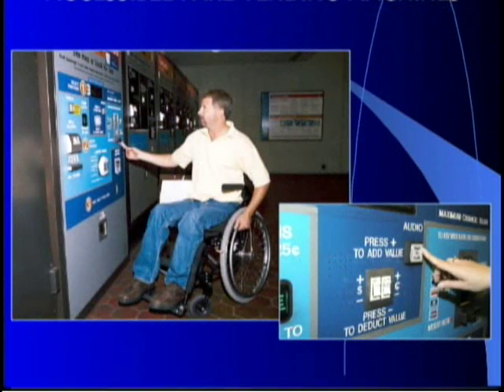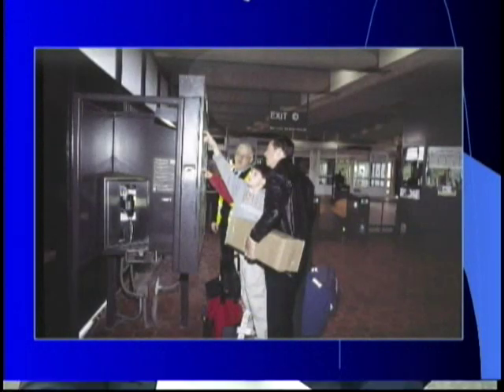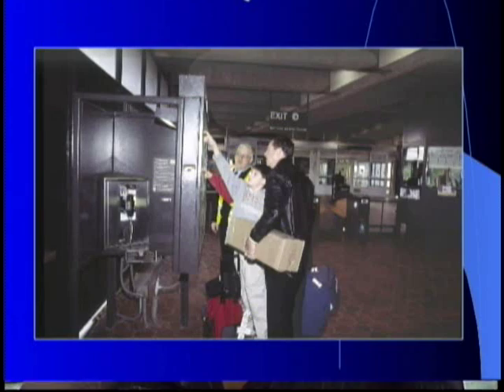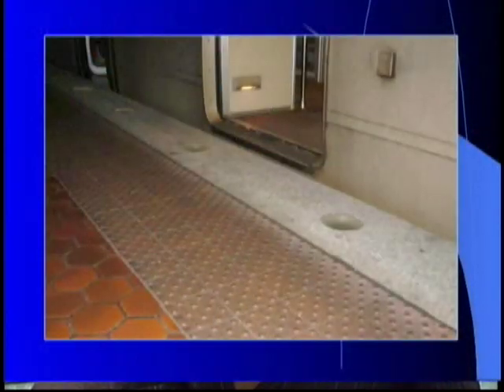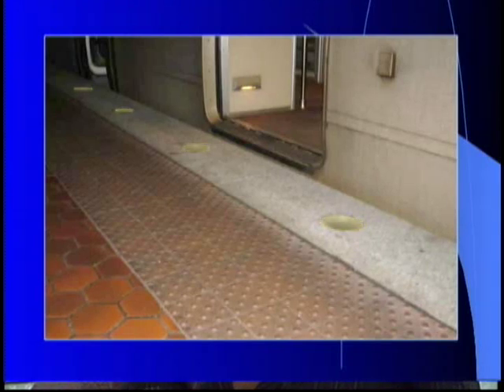tips from a tipster metro access pt 3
Metro is accessible to all individuals, including persons with disabilities.